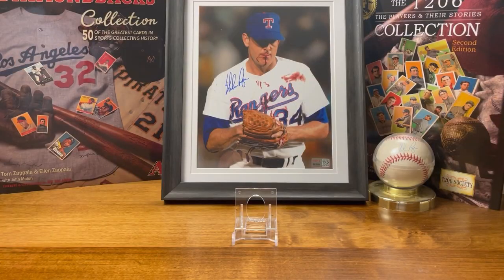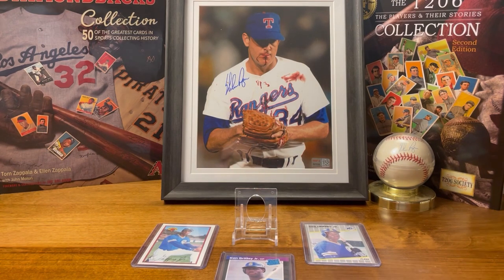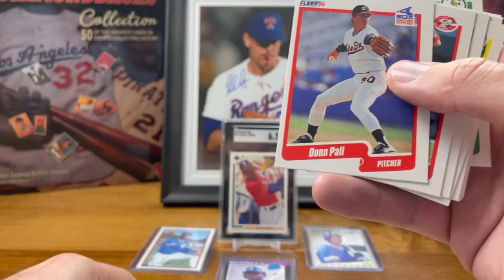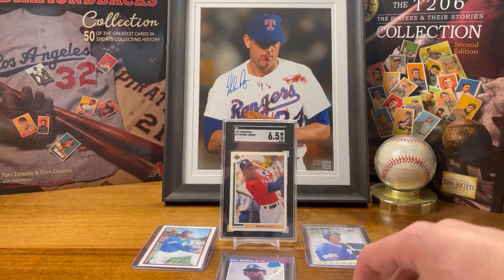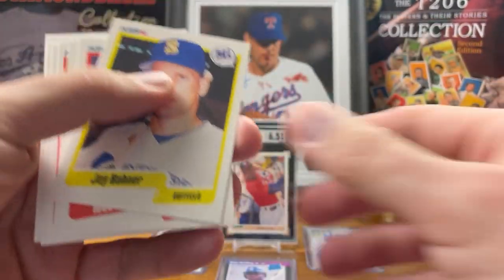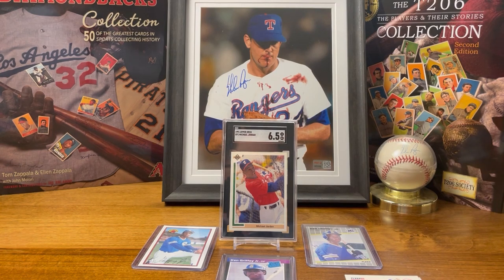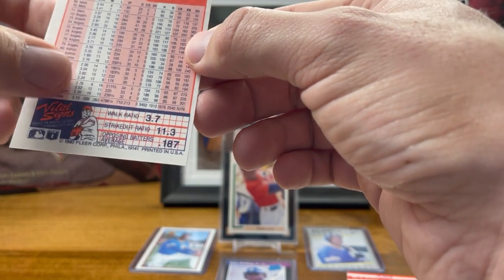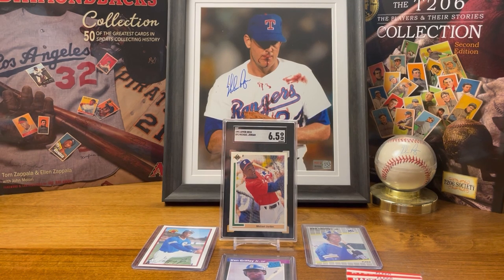Baseball Card Pack Openings and Some Pick Ups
I swung by a card store today and picked up some packs, some raw GOAT rookies, and a graded GOAT.